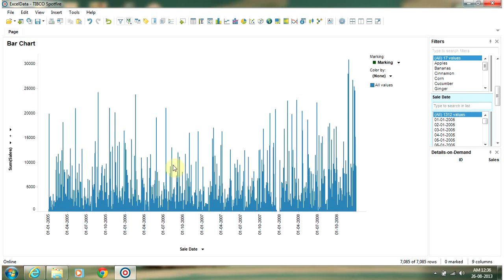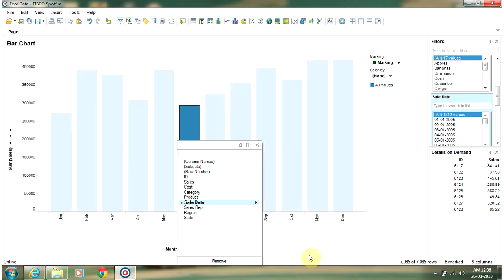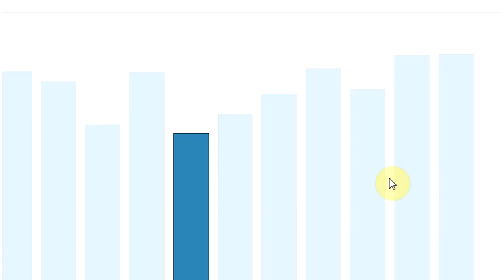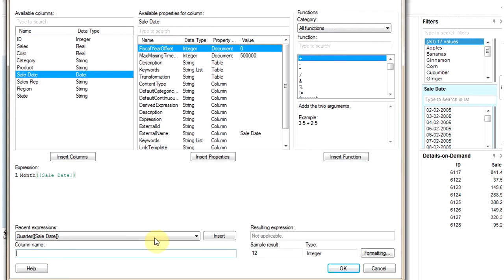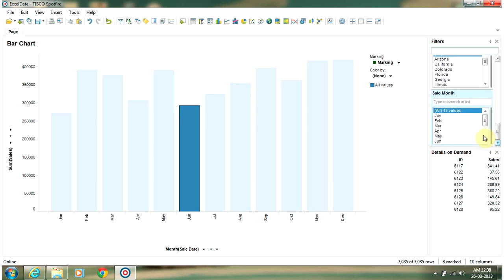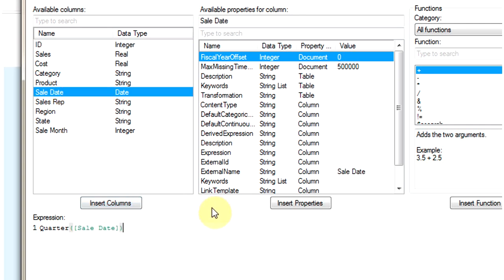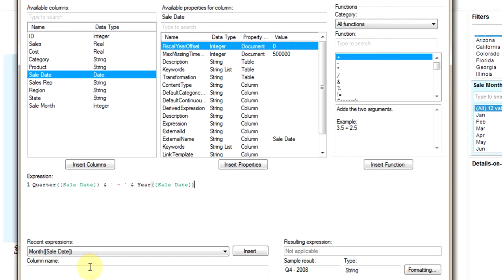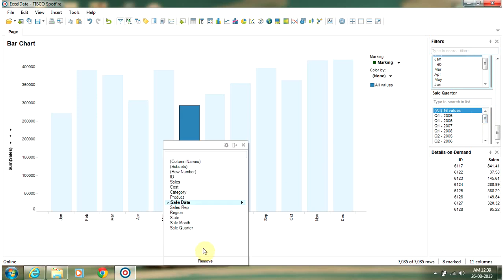TIBCO Spotfire : Calculated Column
This is a video tutorial about including calculated column in TIBCO Spotfire